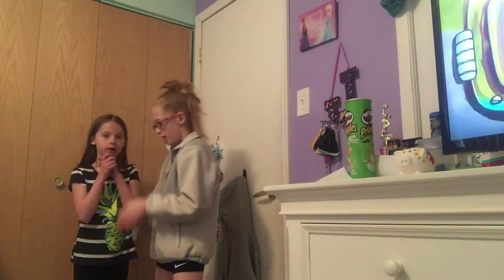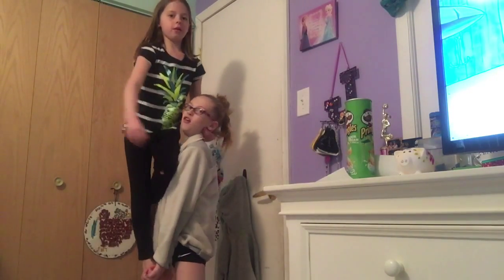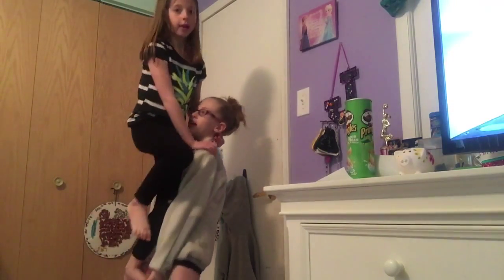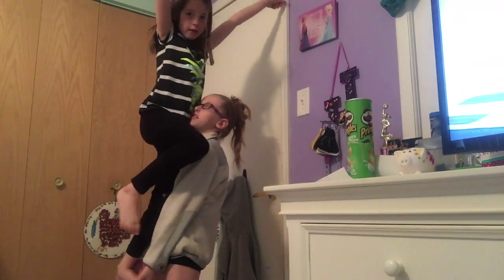How to do a tick tock with two people!